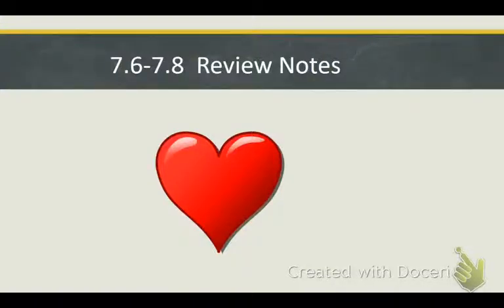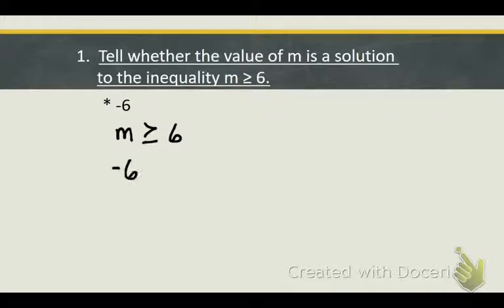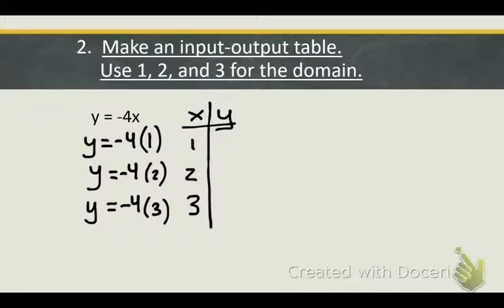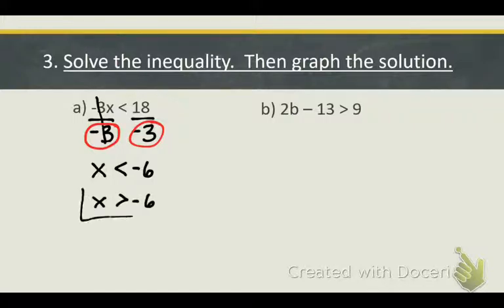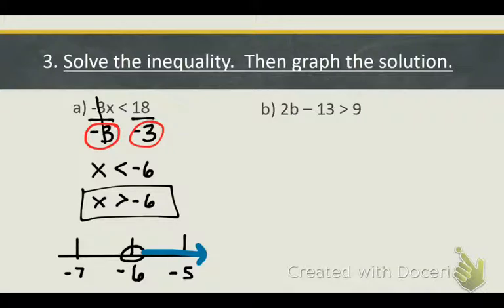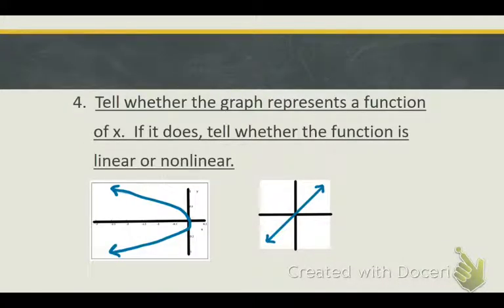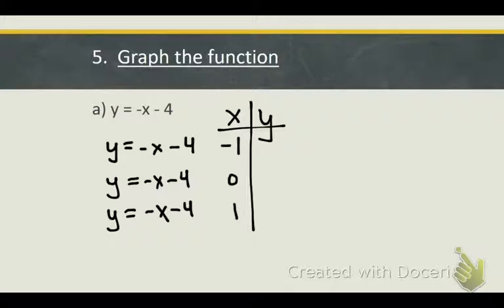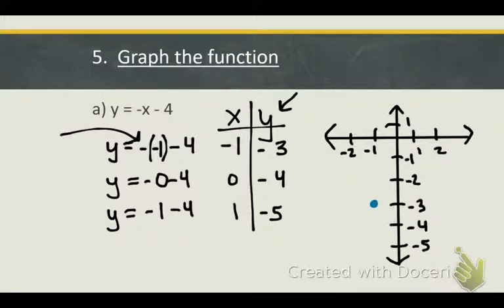7.6-7.8 Review Notes